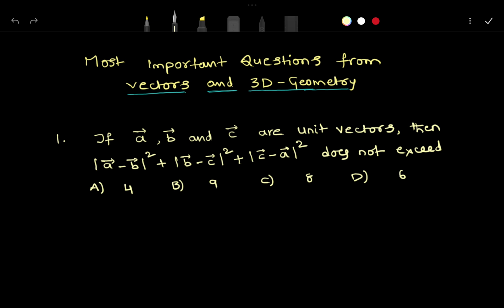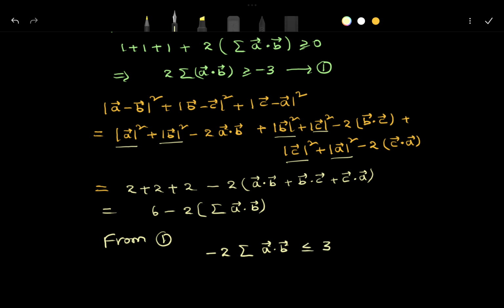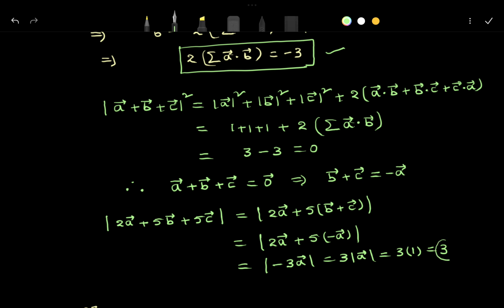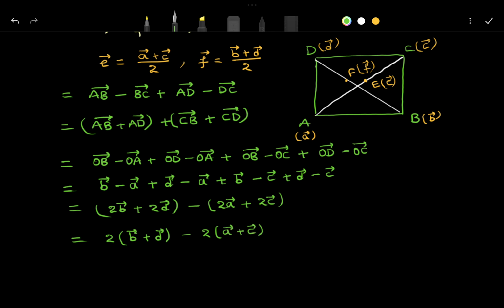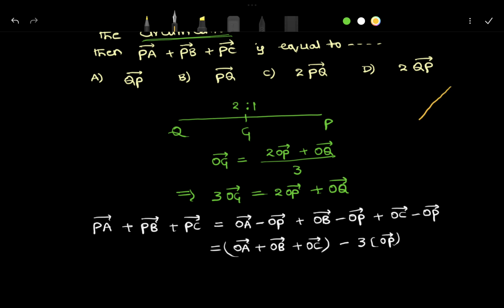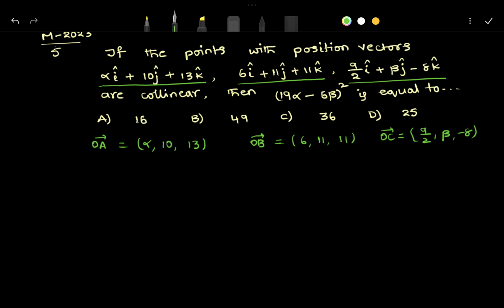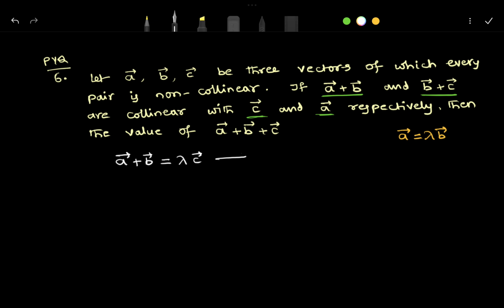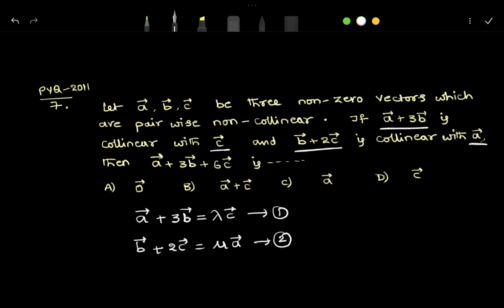Most important and pyqs in vectors and 3D-Geometry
This is the best educational channel to improve your knowledge from basic level to advance level
My name is A.R
Iam working as a IIT faculty in Sri Chaitanya institution